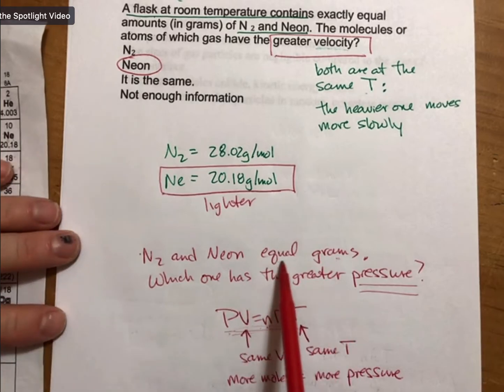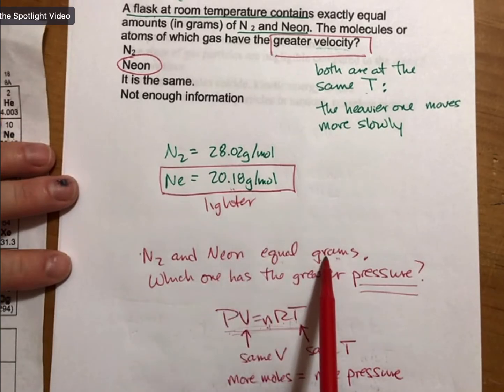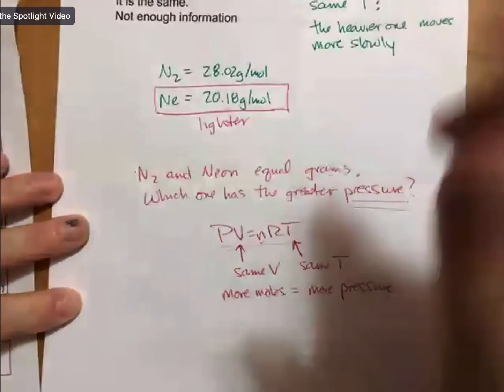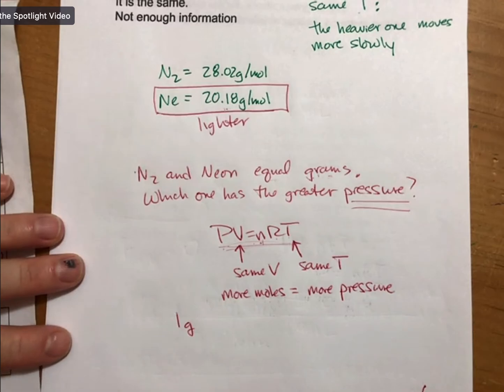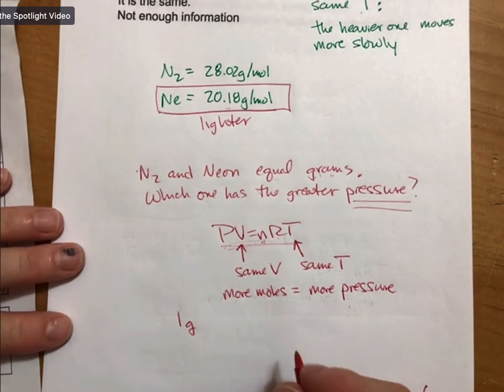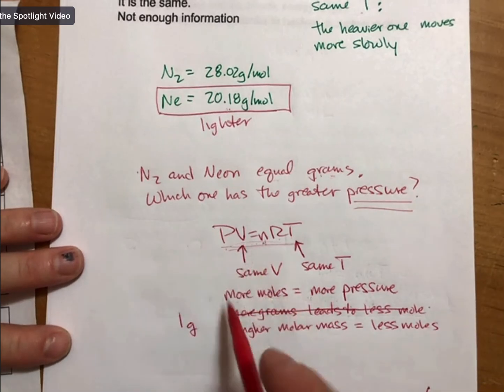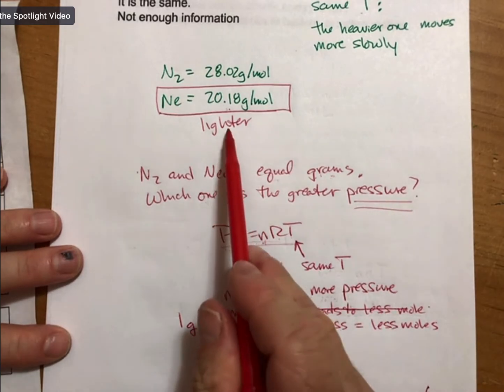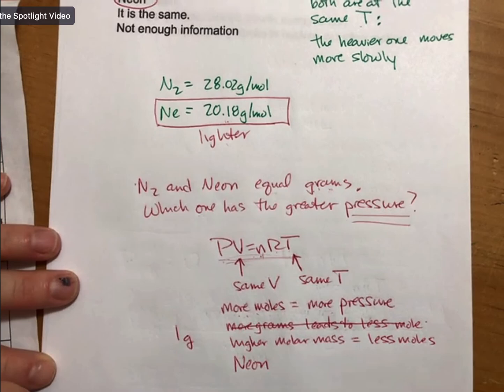P KE v effusion - MC